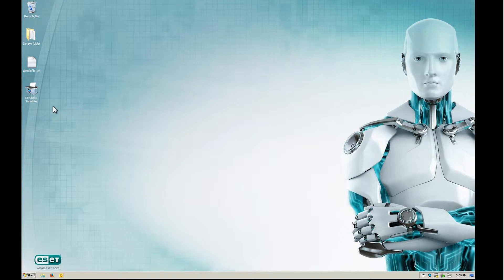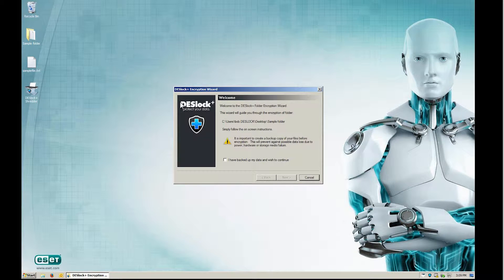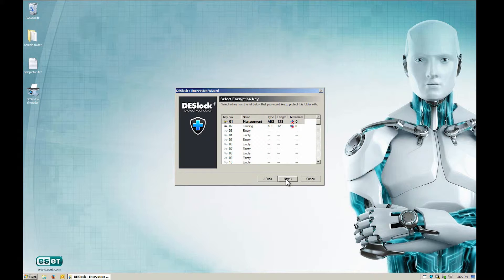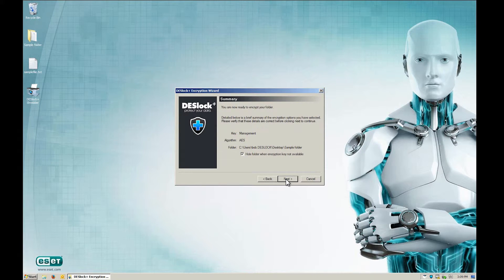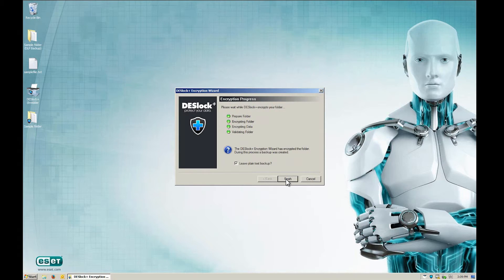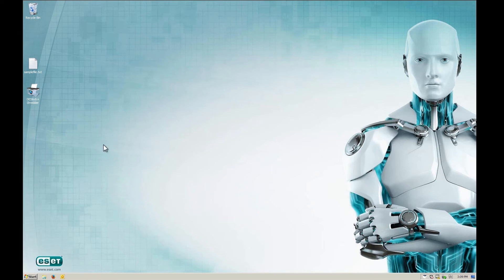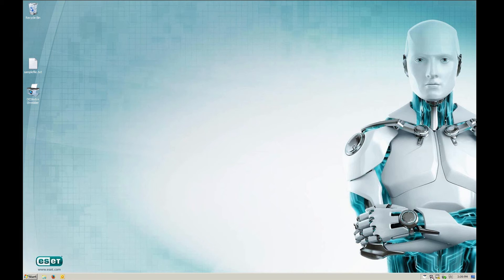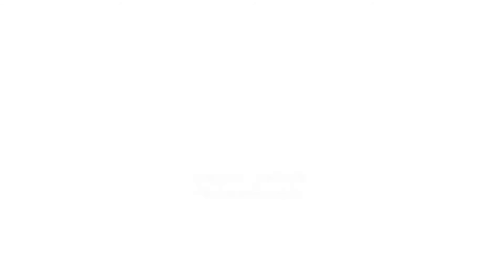DESLOCK Folder Encryption Tutorial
Learn DESlock+ folder encryption tutorial